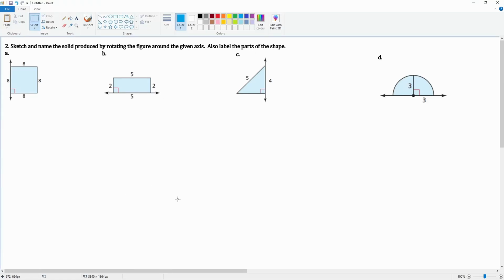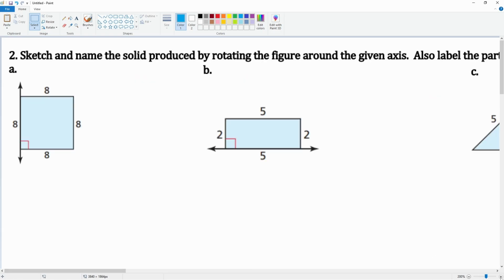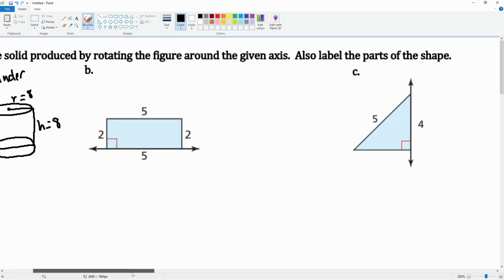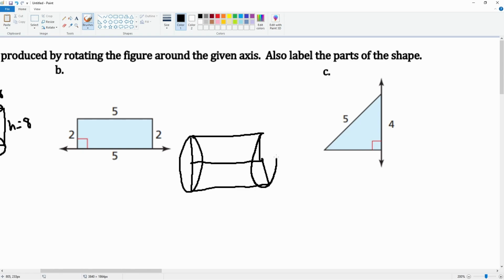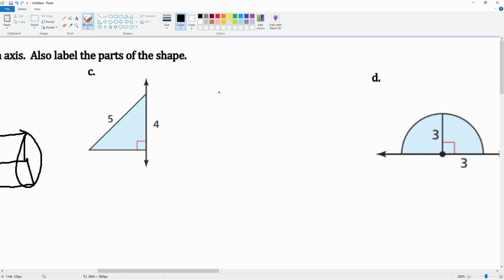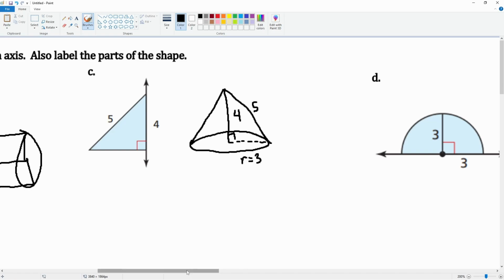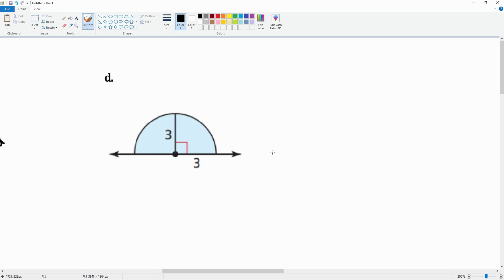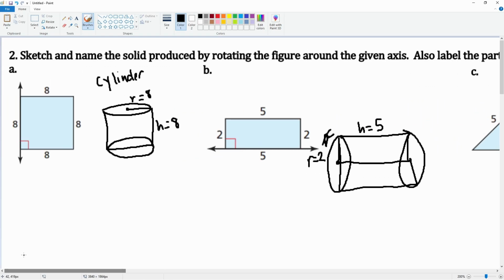Chapter 12 Problem 2 Creating 3D Solid from rotation